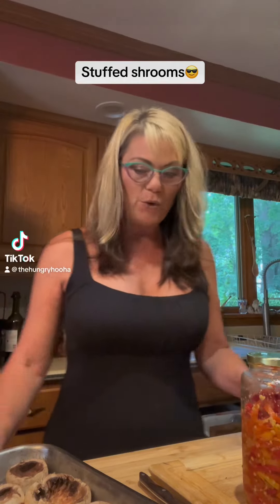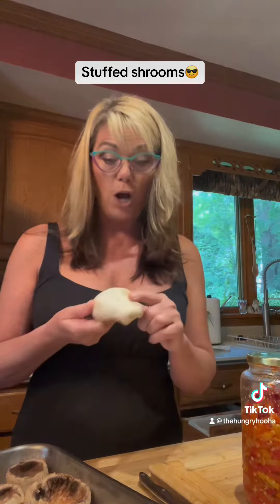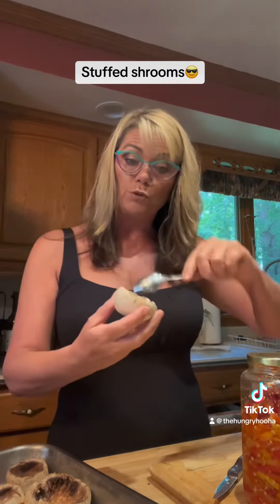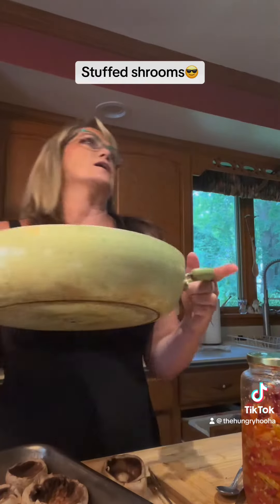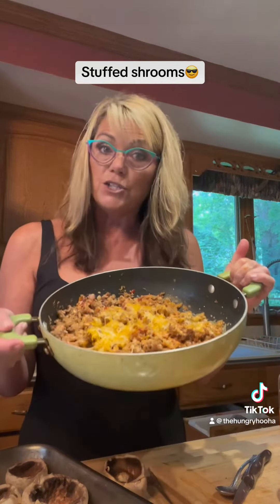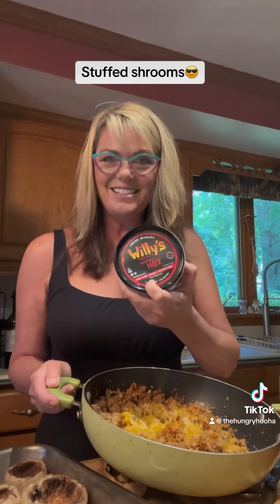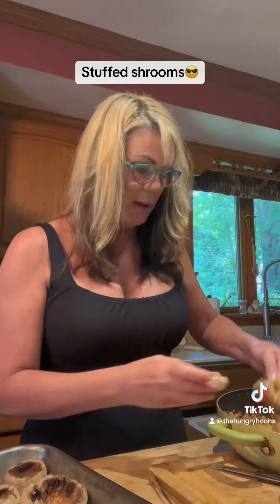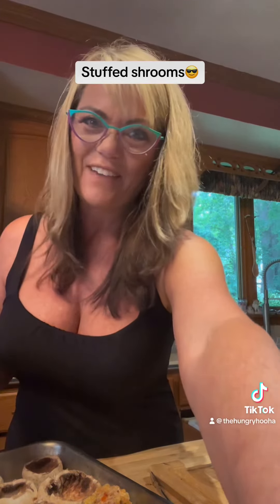Stuffed mushrooms.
You can stuff a mushroom with practically anything! They can be eaten as an appetizer or as a main dish.